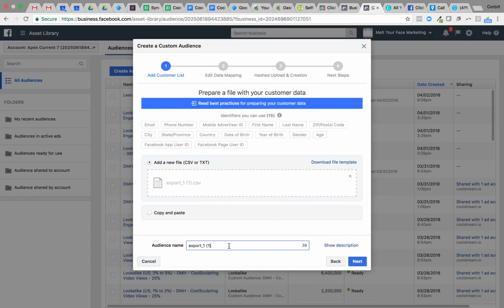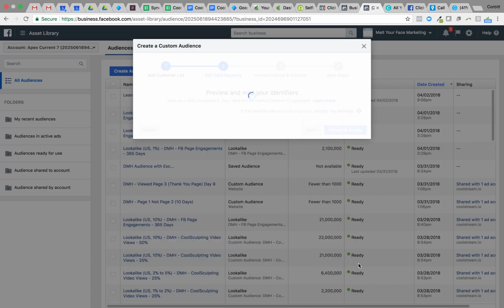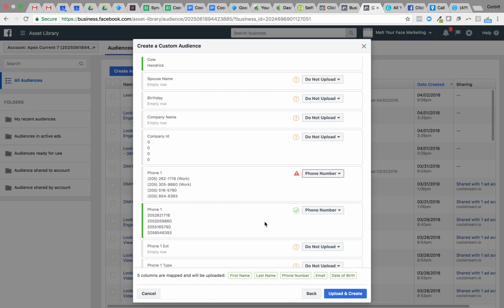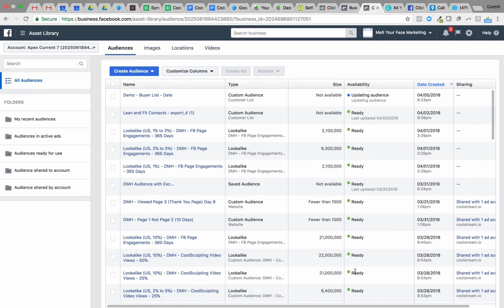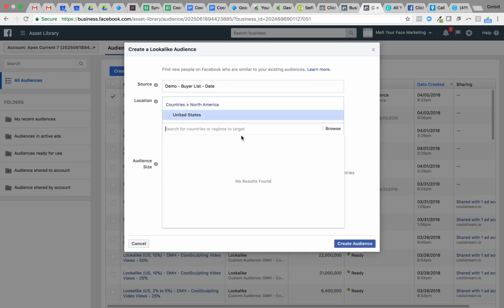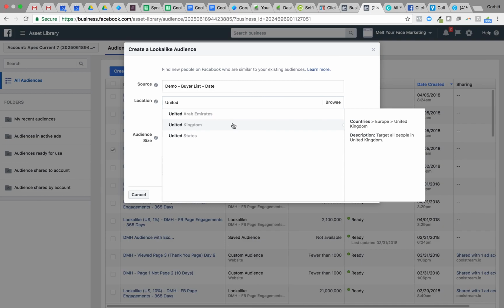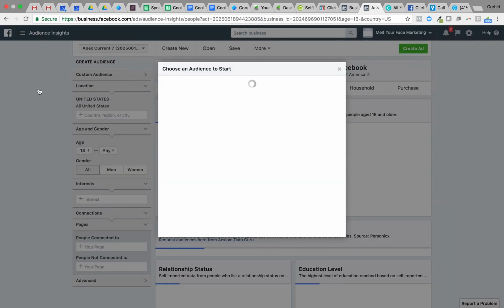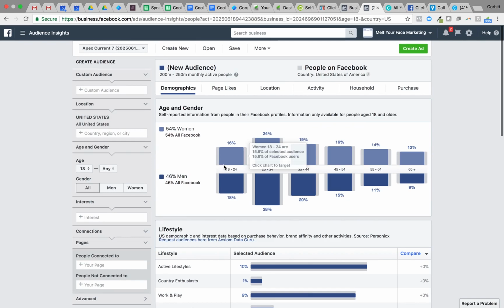Unlocking the Power of Facebook Lookalike Audiences: A Step-by-Step Guide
In this comprehensive video guide, we'll show you how to harness the potential of Facebook Lookalike Audiences to expand your reach and find new buyers and clients similar to your existing customer list.

Whether you're a marketer, business owner, or advertiser, creating effective lookalike audiences is a game-changer. Join us as we walk you through the step-by-step process of building these high-performing audiences on Facebook.

Discover the strategies, tips, and best practices to supercharge your advertising efforts. Don't miss out on this opportunity to connect with your ideal audience and drive exceptional results.

For more expert digital & Facebook marketing coaching tutorials and video walkthroughs, check out